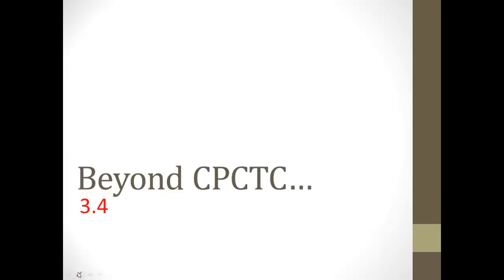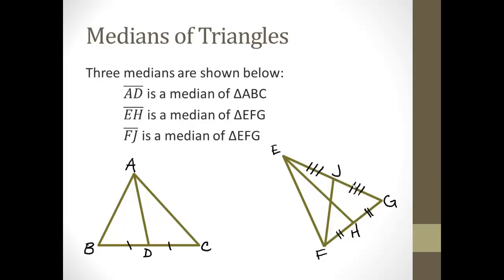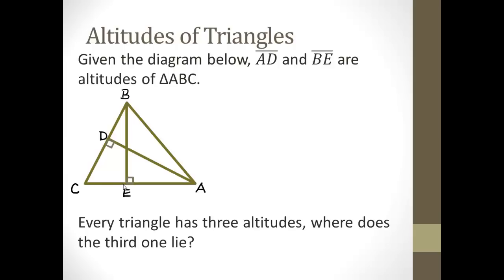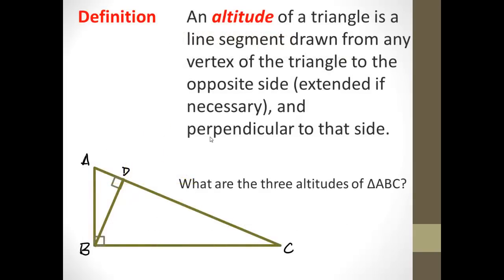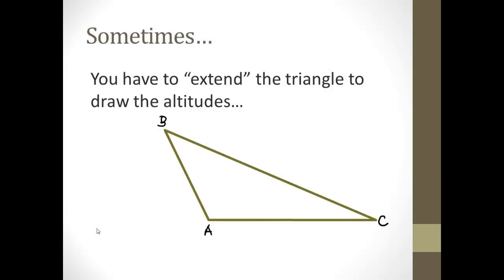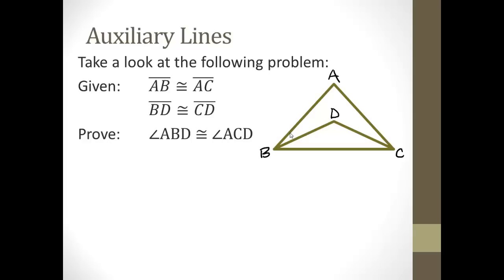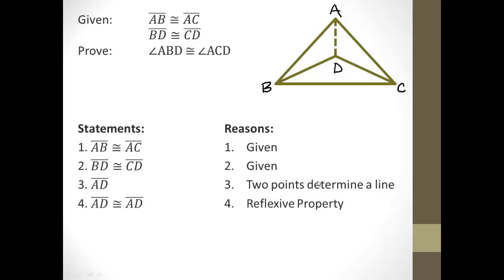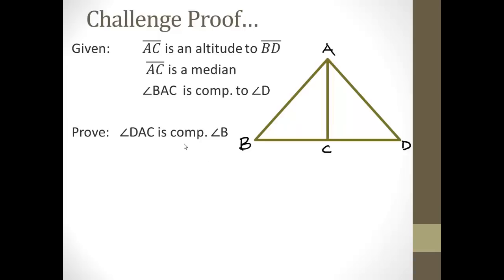3.4 Beyond CPCTC